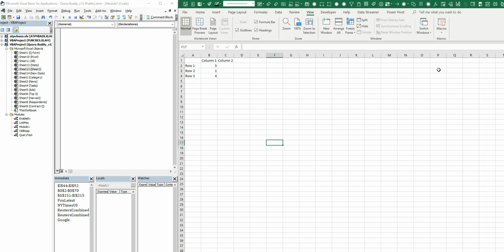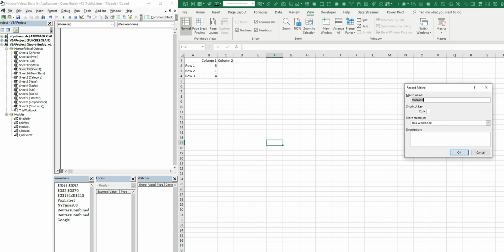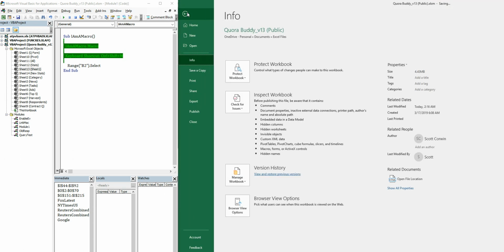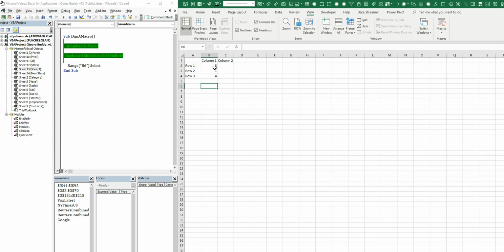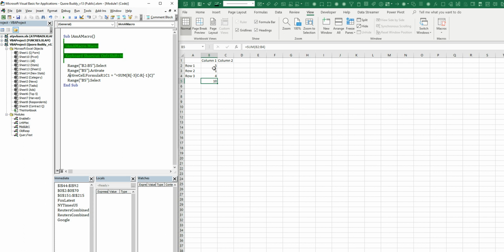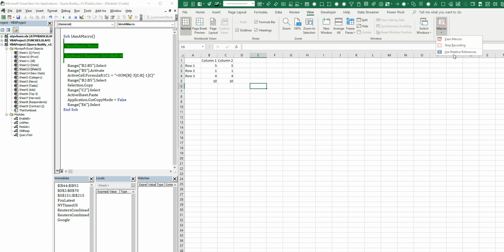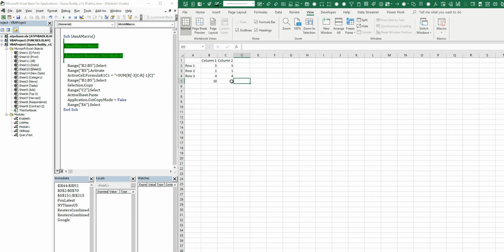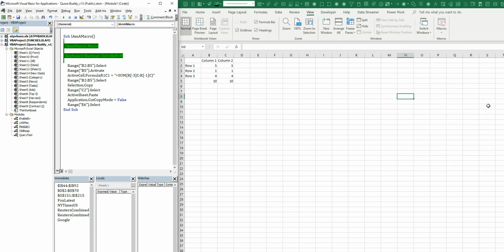Excel: Bro, What's a Macro?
The answer to your macro questions, and how to use them like an pro, or... amateur, beginner, janitor, etc.  I teach, you decide.